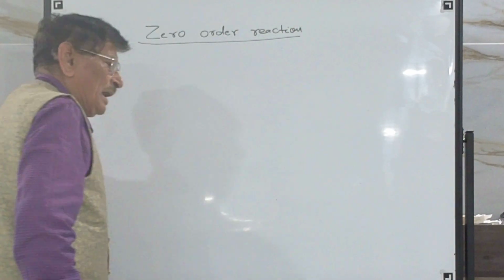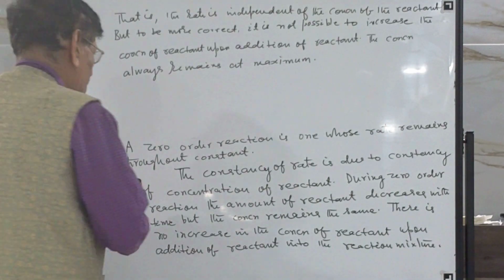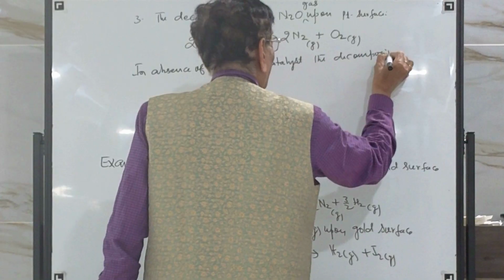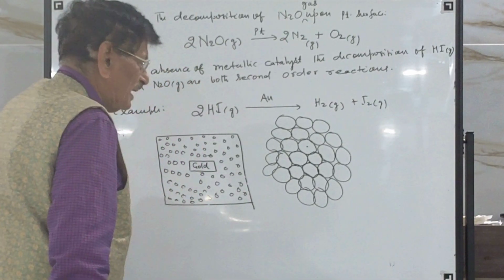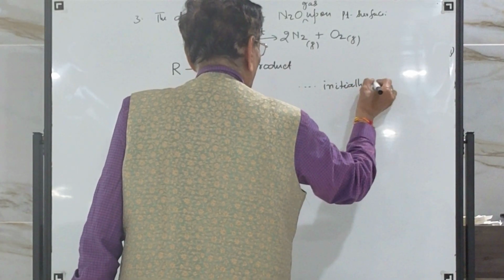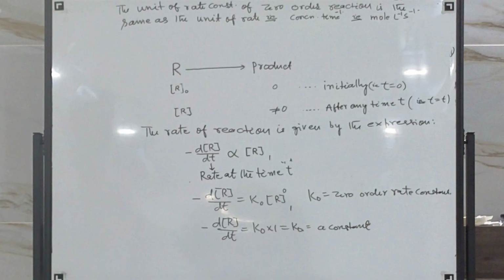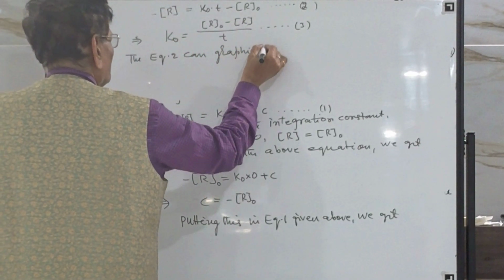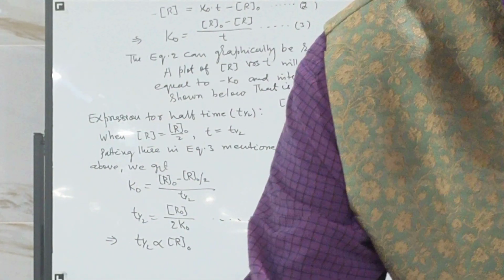Zero Order Reaction